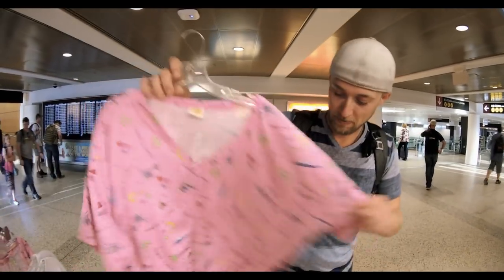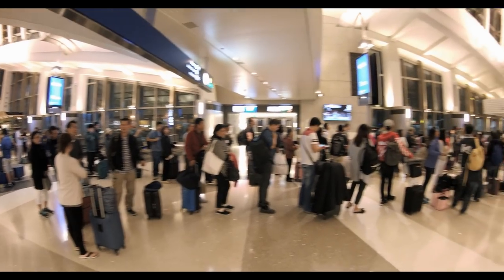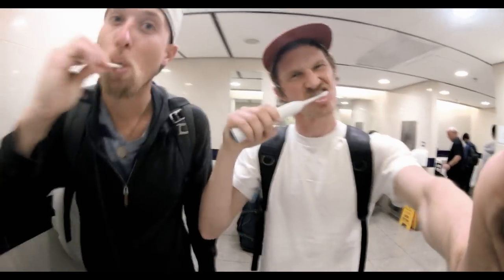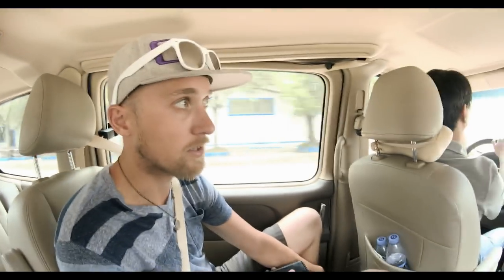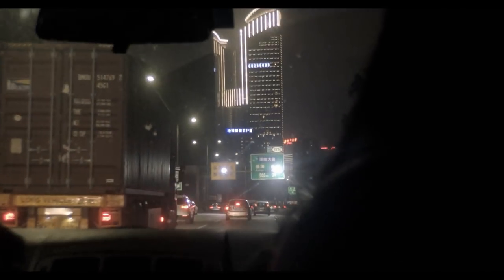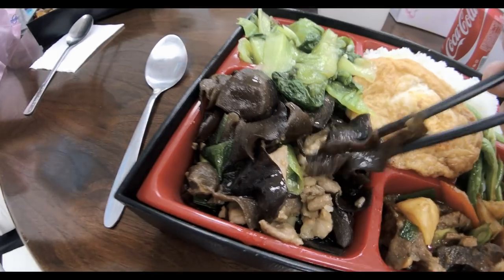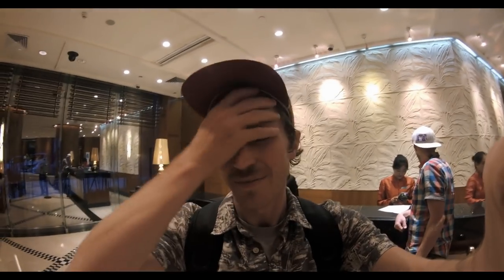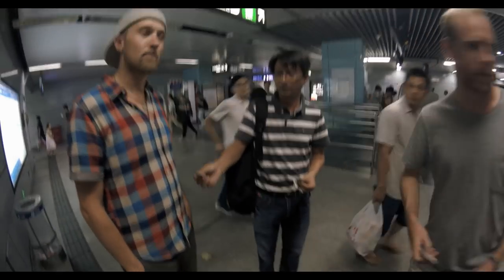Moment Vlog: The China Diaries - Episode 1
All Shot on iPhone + Moment

If you asked me a year ago if I ever had plans to visit China the answer would have probably been no. That all changed this year. Last week I got back from a 10-day trip shooting and documenting the manufacturing process of how Moment products are made. It was an amazing experience and I wanted to capture as much of it as I could. Juggling 3 different cameras I managed to Vlog the journey with my iPhone 7 and Moment Lenses. This is Episode 1. Enjoy the Vlog.

Shot Using iPhone 7, Superfish Lens, and Tele Lens.